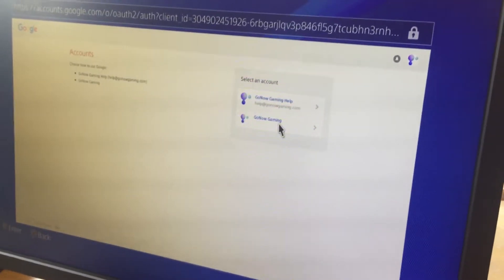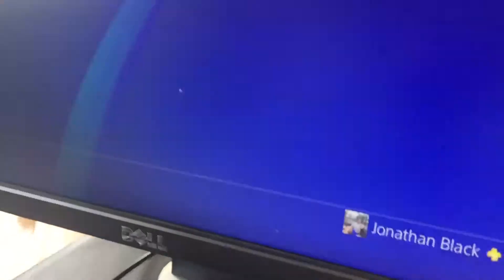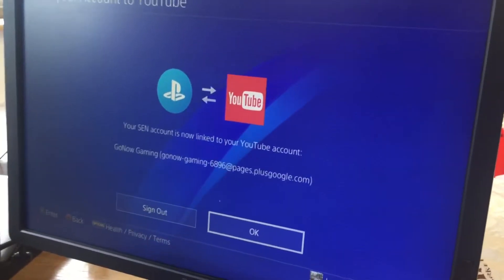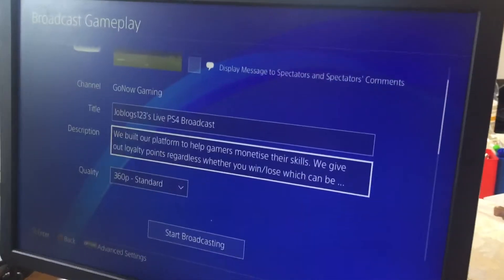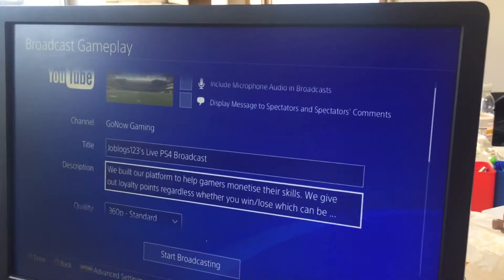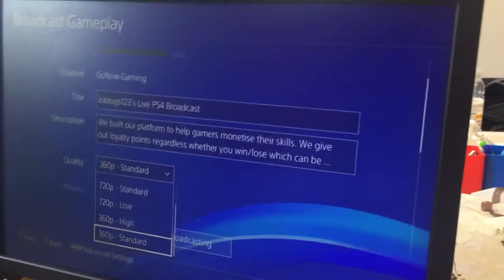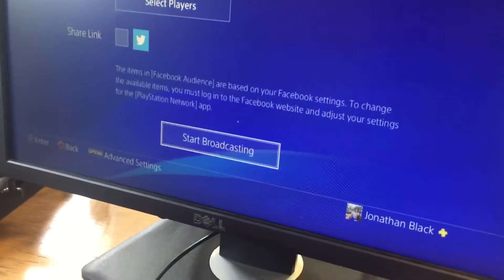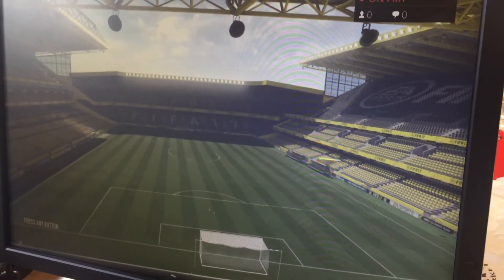How To LiveStream To YouTube PS4!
SetUp YouTube LiveStreaming for GoNow Gaming Tournaments